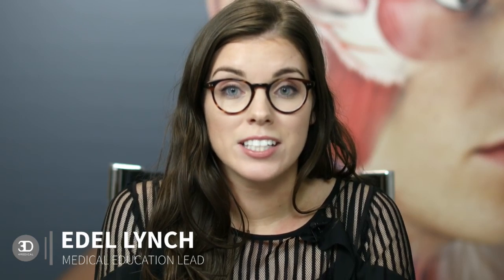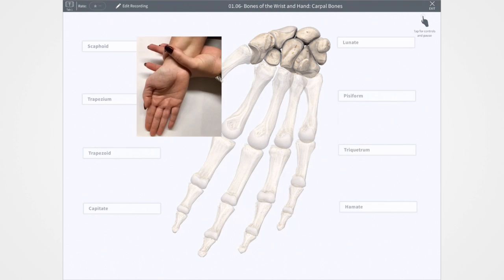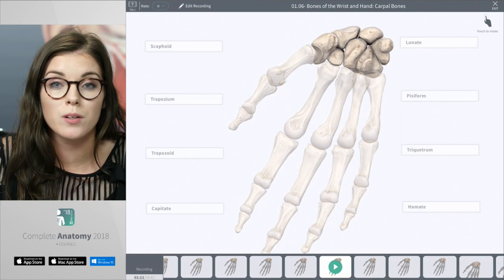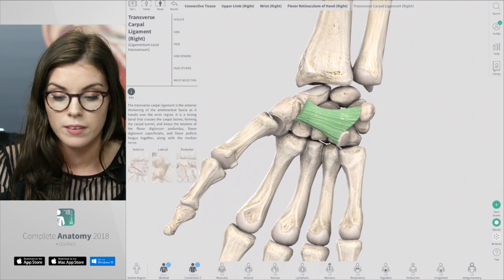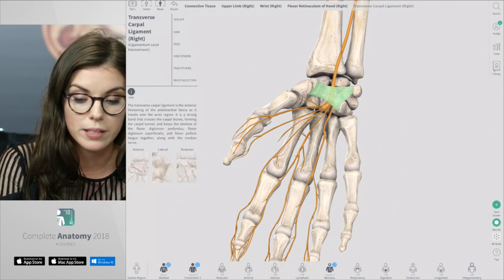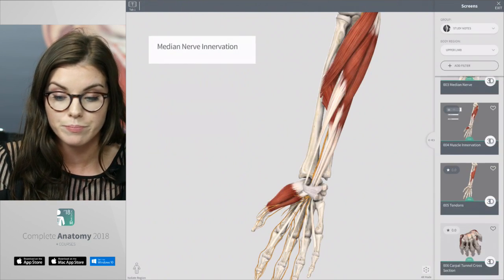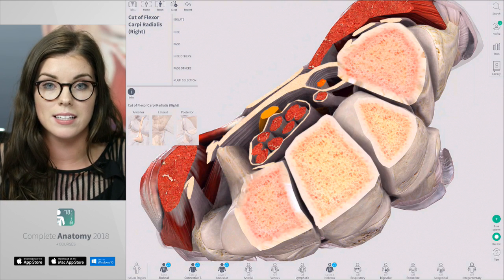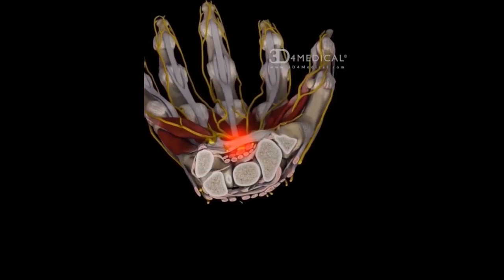3D4Medical Explains: Carpal Tunnel Syndromme